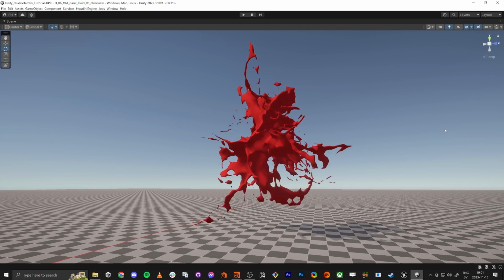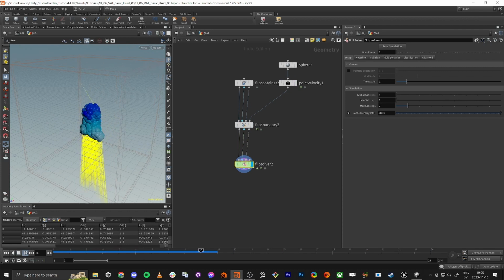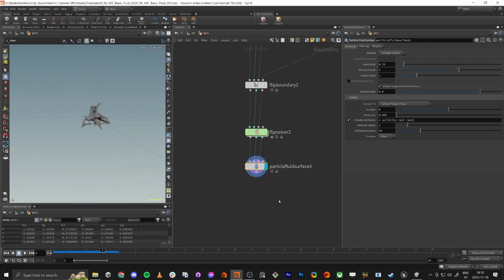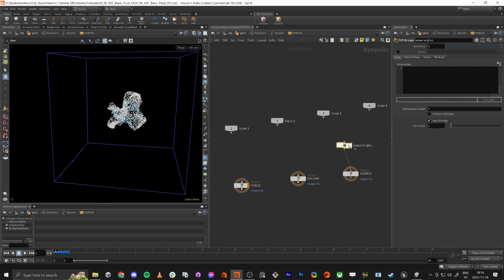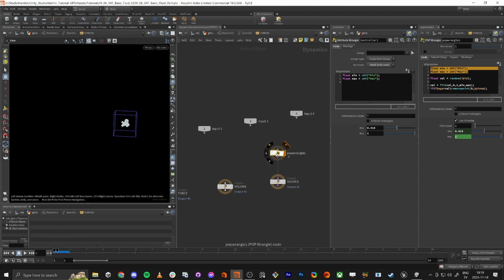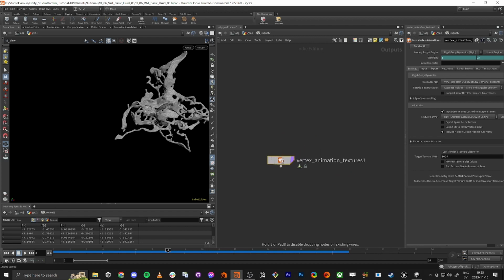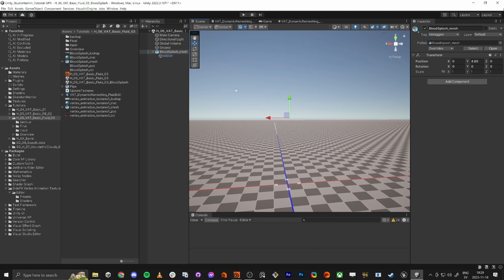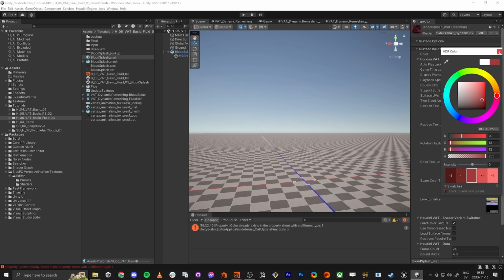Vertex Animation Textures Dynamic Remeshing Blood Splash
Made in URP

In this tutorial,  I will show how to create blood splash with Vertex Animation Texture in Houdini. Then of course put it inside Unity. Enjoy!